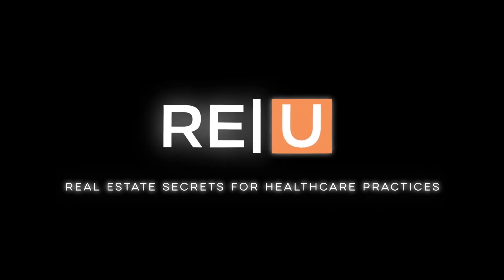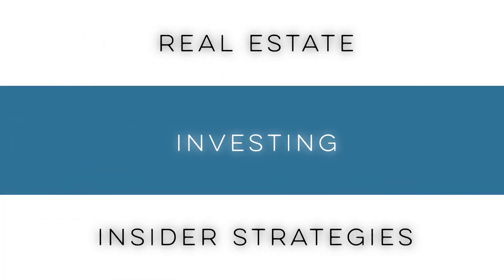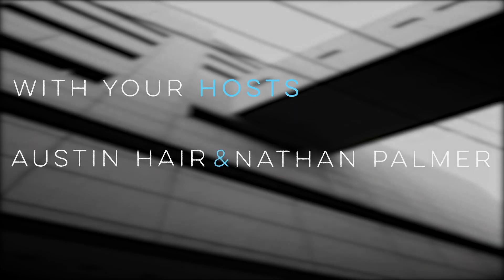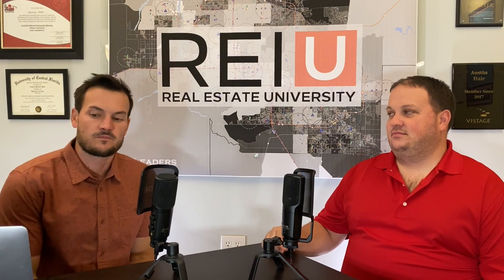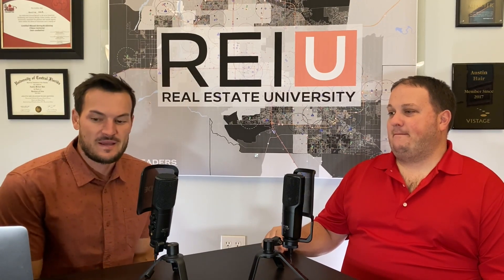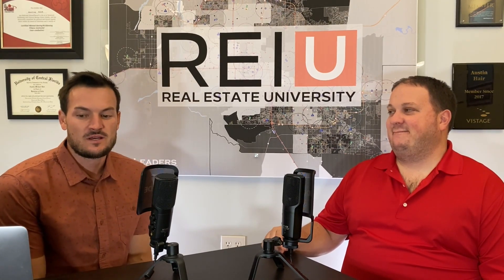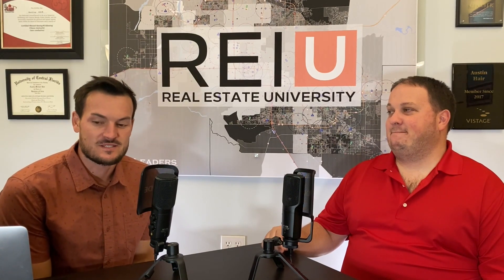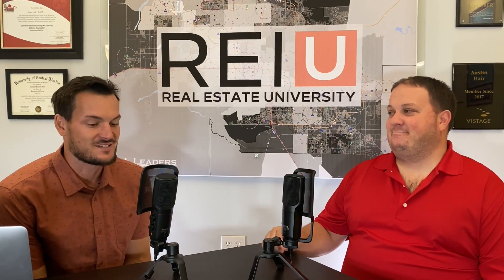Site Selection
Site selection is the first step of the lease process that needs to be taken seriously. There are several components that make up the bulk of the site selection process, such as demographics, driveby traffic vs accessibility, rent rates, and multiple trade areas.